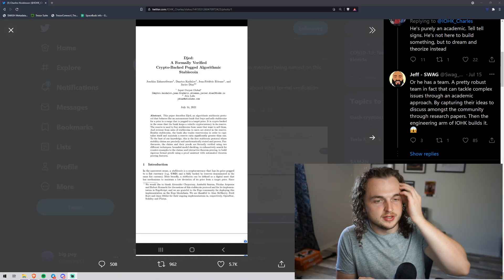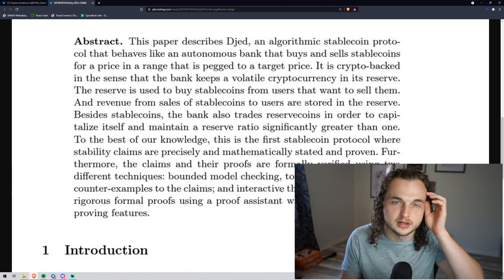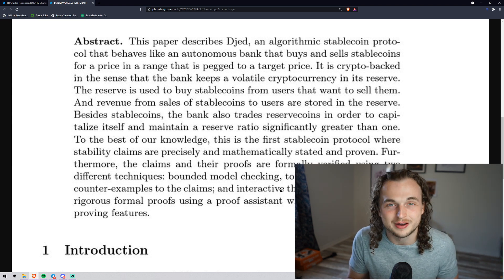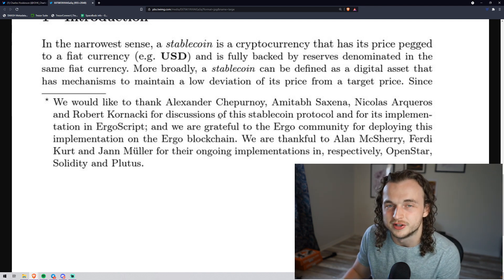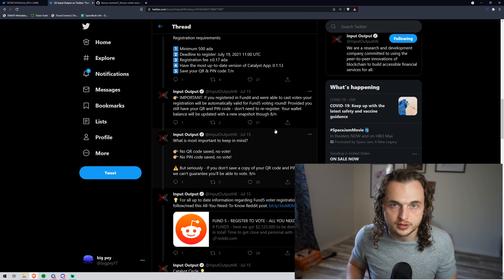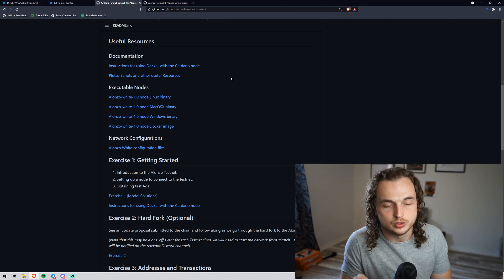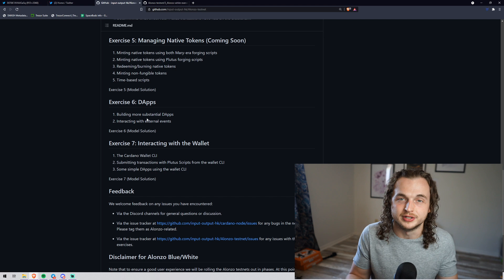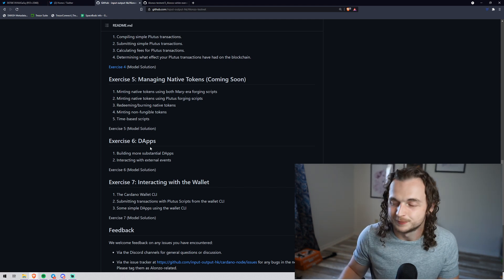Alonzo White Hardfork, Cardano's Alonzo Smart Contract Overview, Djed Stablecoin | ADA Weekly Recap!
Bloom Pool - Stakepool with high returns that minted the 8th block on Cardano!

addr1q9x3hdj6awkx20fgevganzw4l7gl90heaq43wjdhs5cnne7kyu5x5xvjxthf2sq66pzp4dt8jda7gs9llxf9y0h5crfqtx8aqm